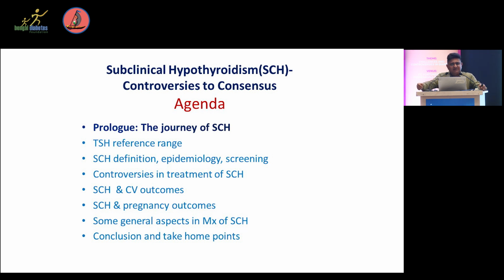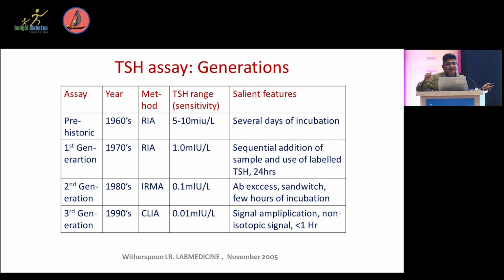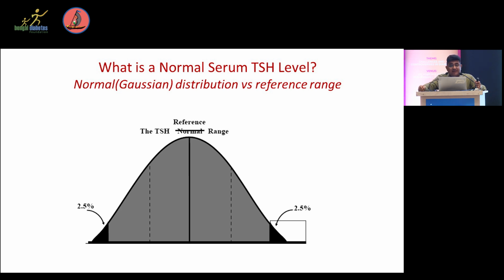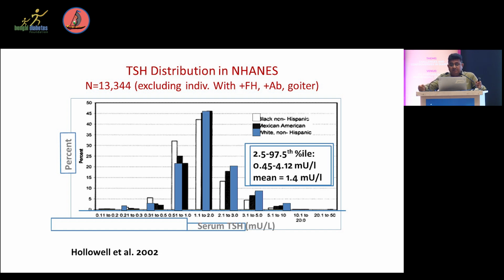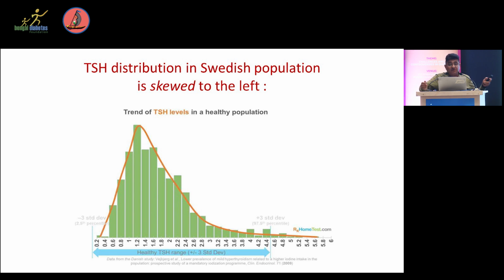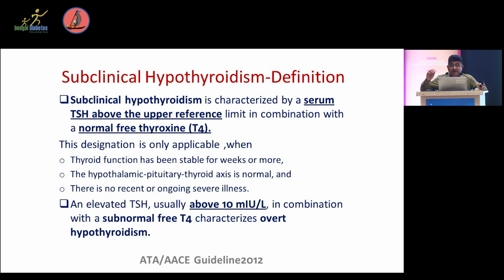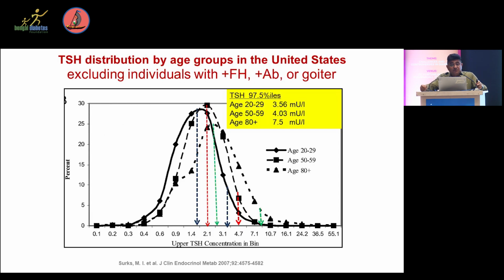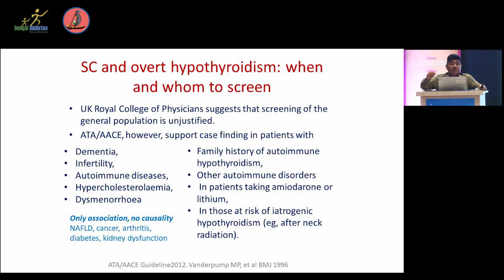"Subclinical Hypothyroidism: What You Need to Know About the Debate! "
Subclinical hypothyroidism is a condition that often stirs debate among medical experts—should it be treated or not? In this informative short, Dr. Manash P. Baruah sheds light on the controversies surrounding this condition and explores how new research is paving the way toward a consensus. Learn what subclinical hypothyroidism means, who is most at risk, and why it’s so challenging to decide on treatment. Whether you’re curious about your own thyroid health or just want to understand this fascinating topic, this video breaks it down in a way that’s easy to understand and packed with insights.

Dr. Manash P Baruah
MD,DM(AIIMS), FACE(USA) Guwahati